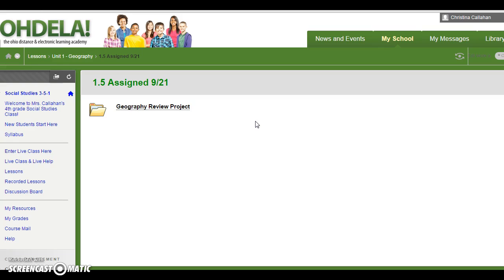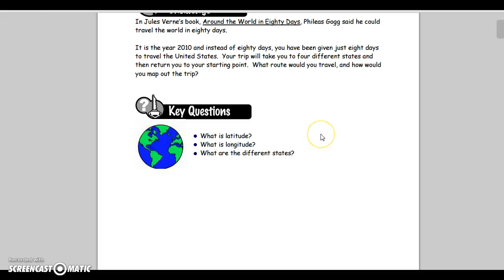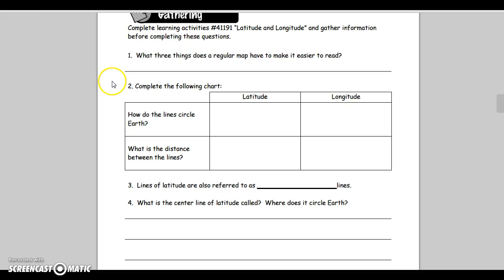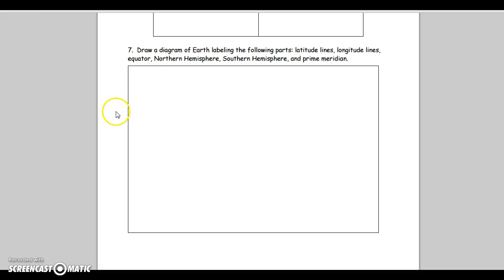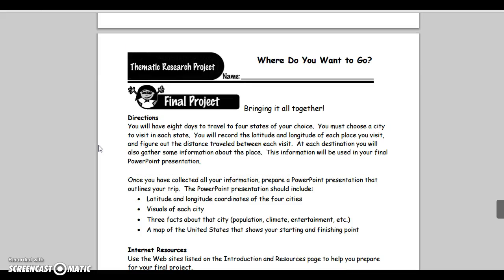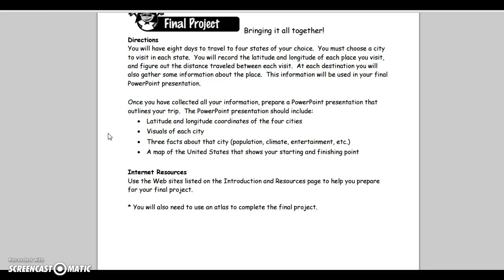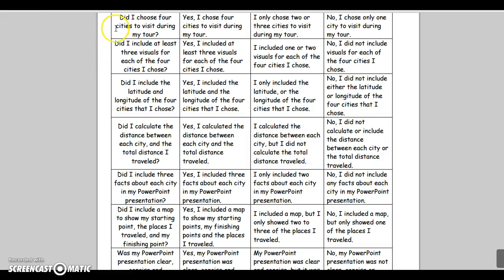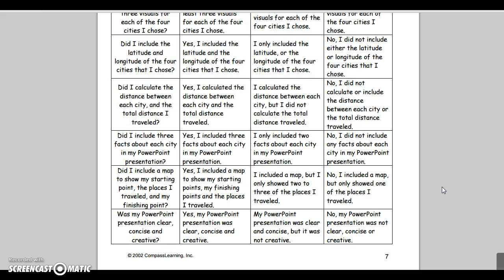Geography Project Directions